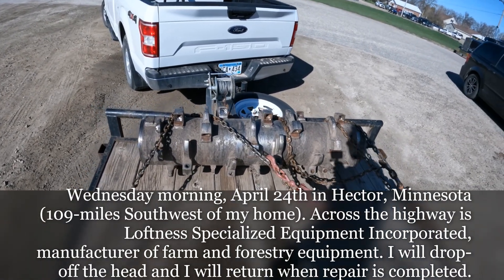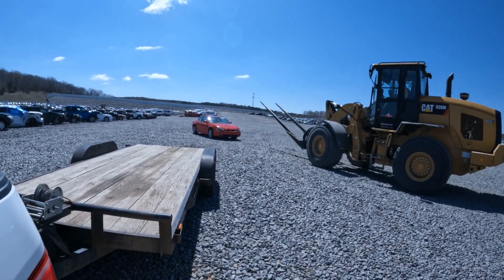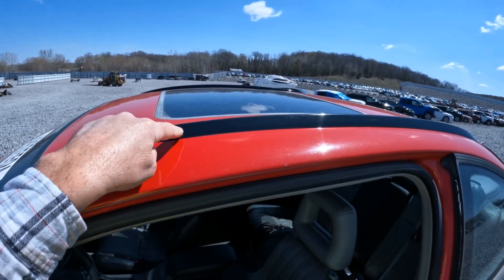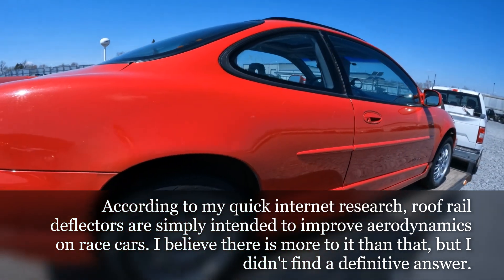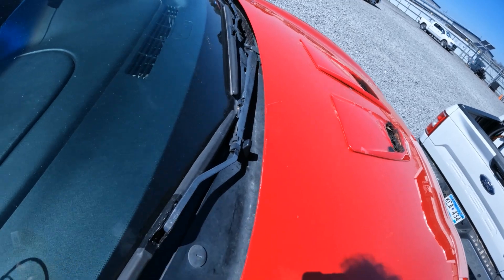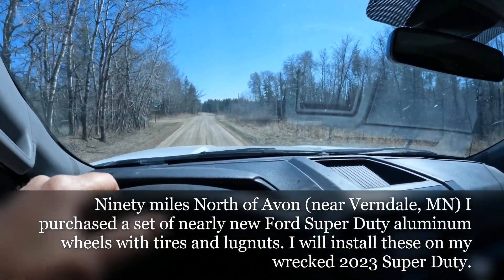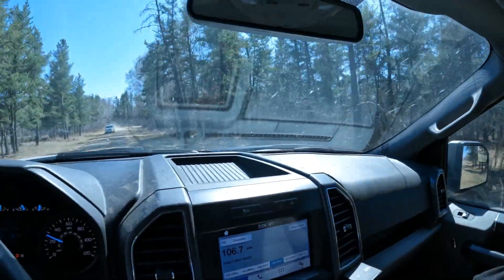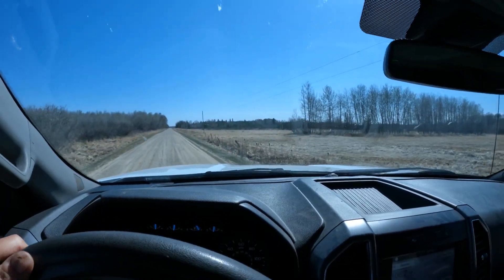2001 Pontiac Grand Prix GT Special Edition retrieval from St. Cloud Copart and more!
During my April 24th, 375-mile tour of Minnesota, I visited the Loftness Specialized Equipment factory in Hector to drop-off a damaged forestry mulcher rotor.
From there, I headed to a Copart auction yard in Avon to pick-up a 2001 Pontiac Grand Prix GT Special Edition coupe and then carried it with to a guy's home near Verndale to purchase a set of 2023 Ford Super Duty wheels with tires that he had advertised on Facebook Marketplace.

This trip took me through many small towns that I had never seen before. It was a good opportunity to see unfamiliar areas of the state.

More videos from the middle of Minnesota on my channel.